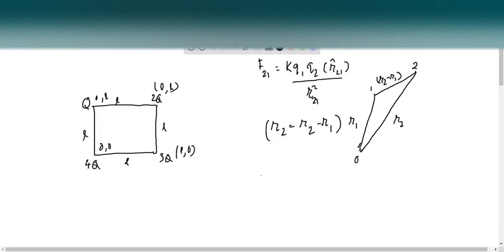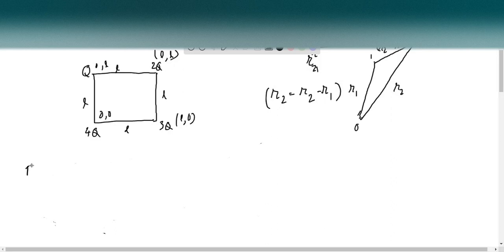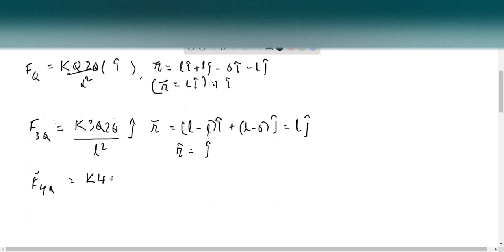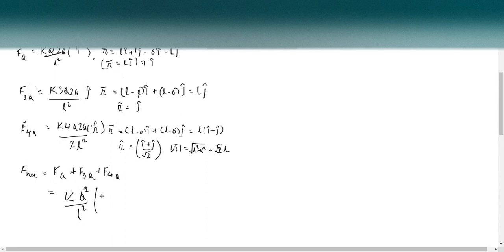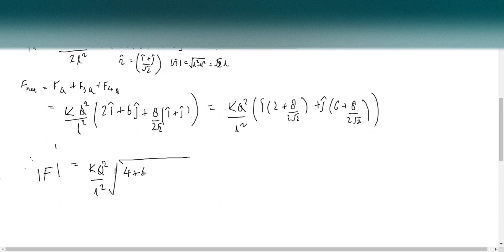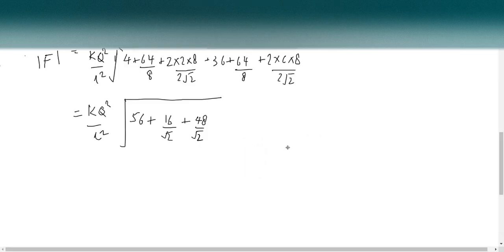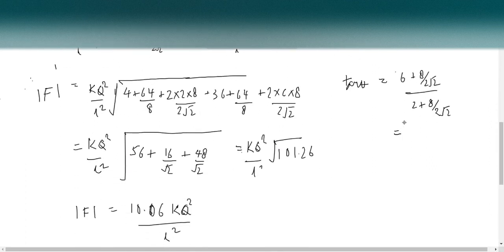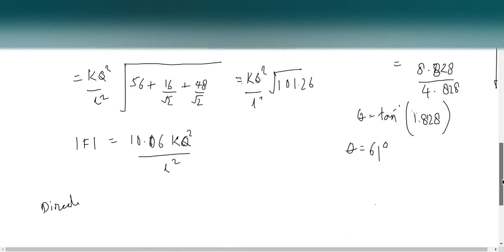At each corner of a square of side there are point charges of magnitude and 4 Fig 16 54 Determi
At each corner of a square of side there are point charges of magnitude   and 4  (Fig. 16-54). Determine the magnitude and direction of the force on the charge 2 . FIGURE 16-54 Problem 15. (CANT COPY FIGURE)

📕 Economics Q&A
📕 Chemistry Q&A
📕 Math Q&A
📕 Statistics Q&A
📕 Computerscience Q&A
📕 Accounting Q&A
📕 Biology Q&A
📕 Physics Q&A